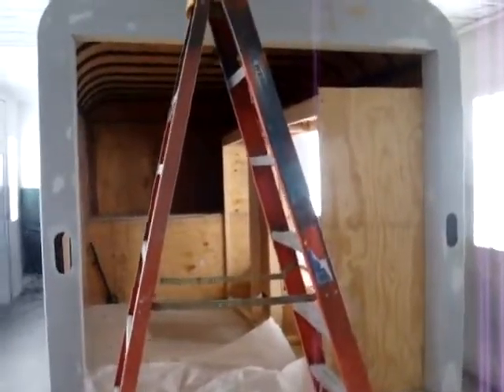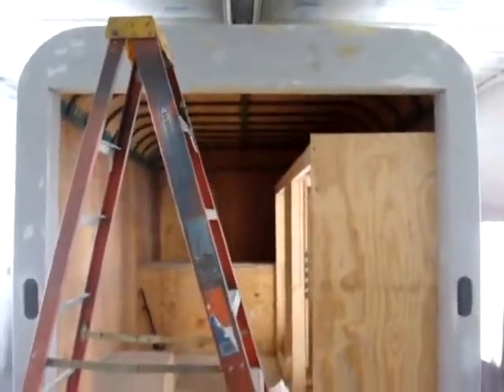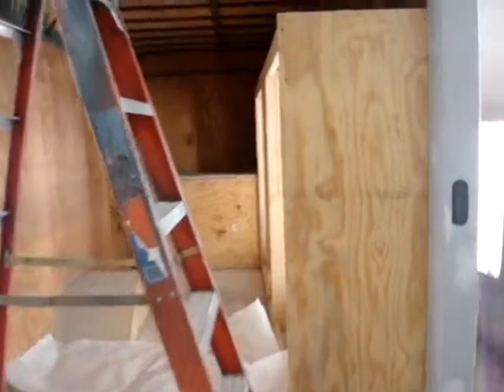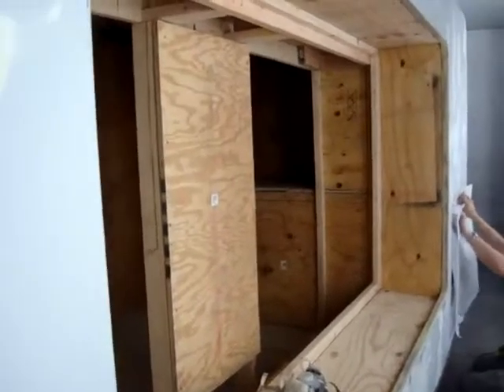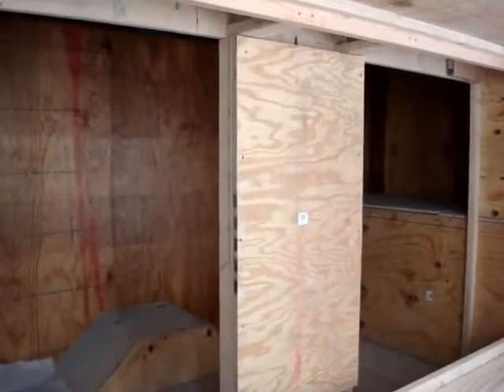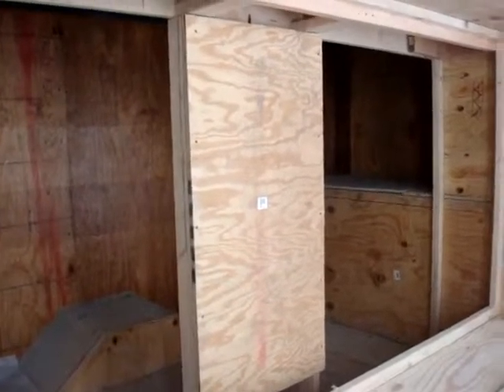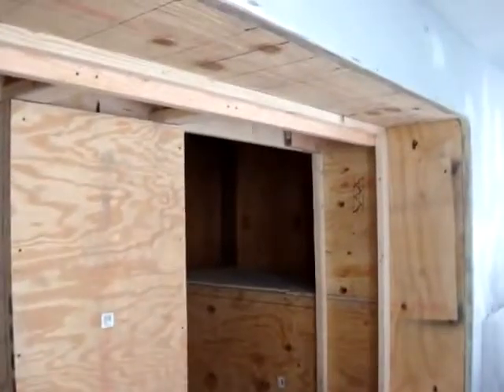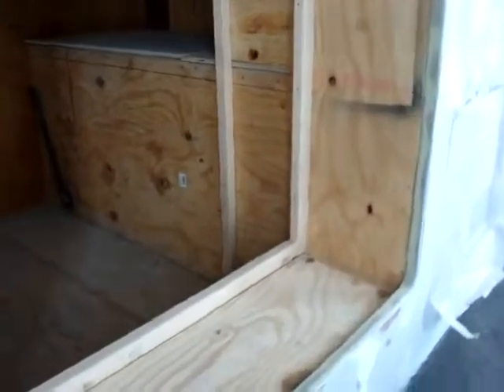Customized Tailgating Trailer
Dan and Alex are prepping this custom tailgate trailer for a guide coat of paint. When finished this trailer will have a flat screen TV, Nintendo wii, and an awesome stereo. This trailer is made to order so whatever the customer wants can be put in.

for customized car designs.